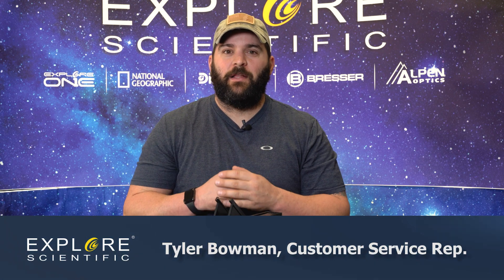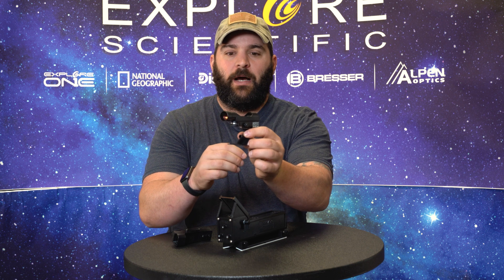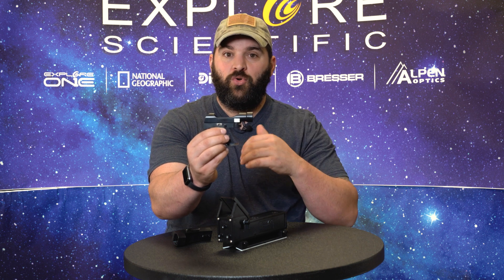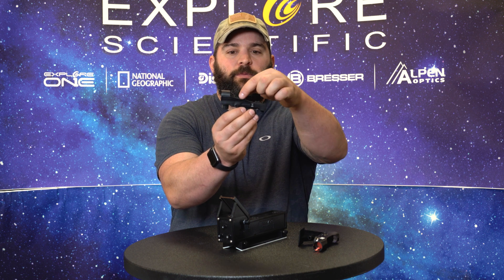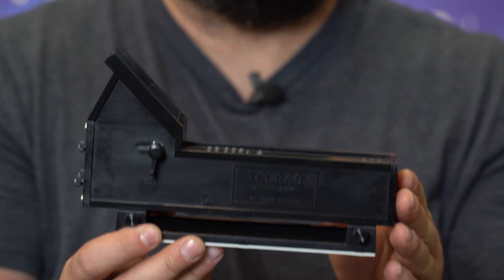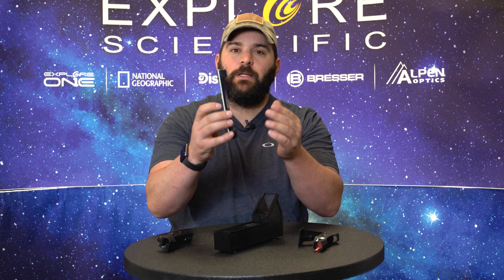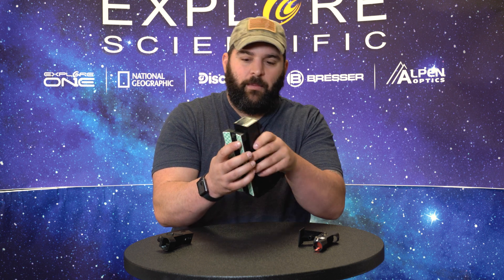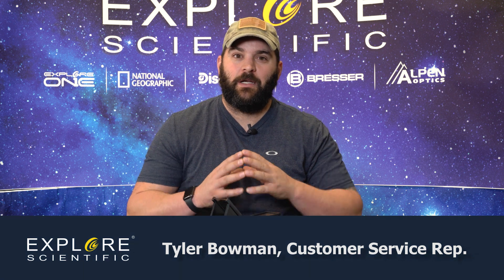First Light: The Different Types of Red Dot Finders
Tyler Bowman, CSR rep with Explore Scientific, explains the different kinds of Red Dot Finders and which one is the best for your Astronomy experience.